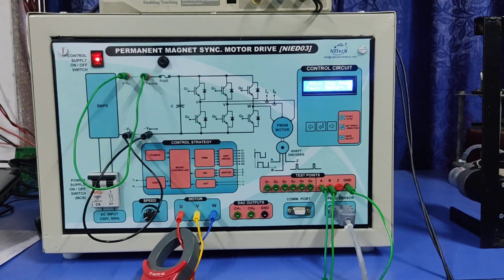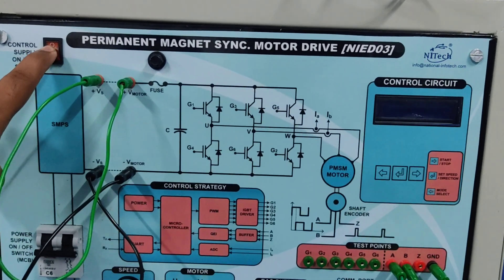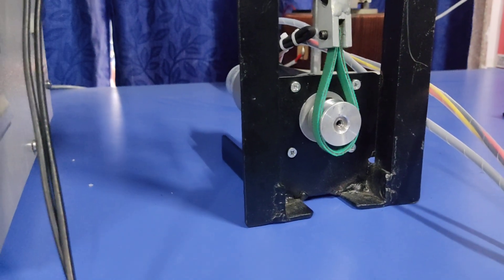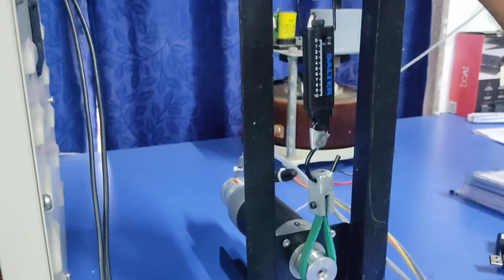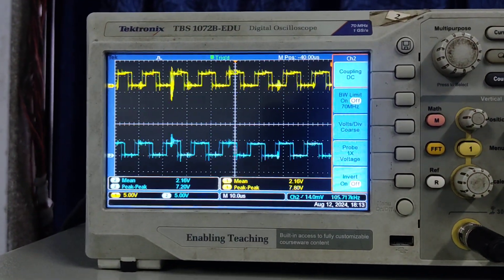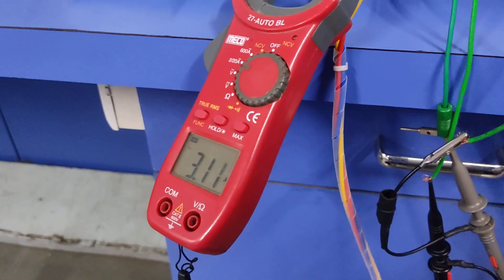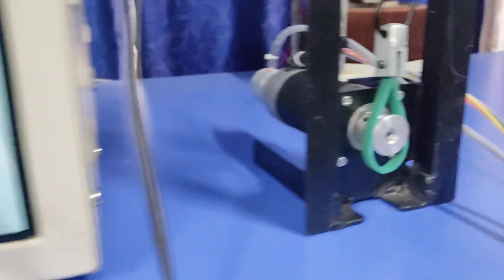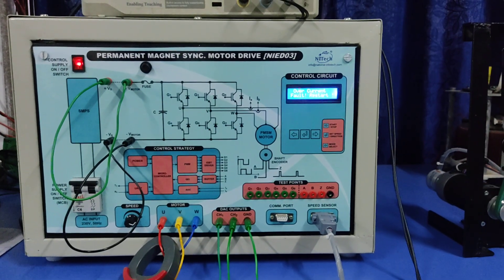Part 3 | Sensored FOC | Permanent Magnet Synchronous Motor | PMSM Drive | NITech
Welcome to National-Infotech YouTube channel.
This video contains Sensored Field Oriented Control (FOC) of Permanent Magnet Synchronous Motor (PMSM) Drive.